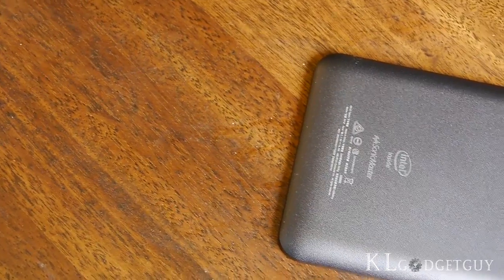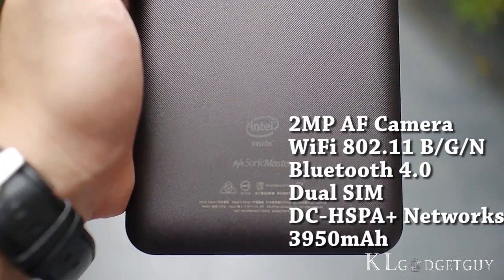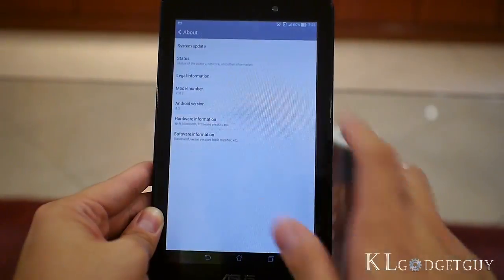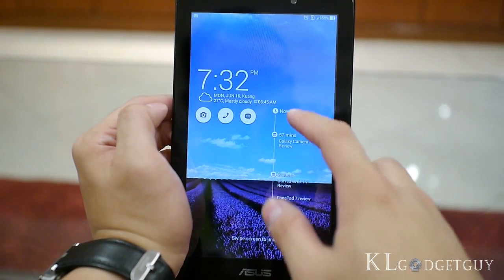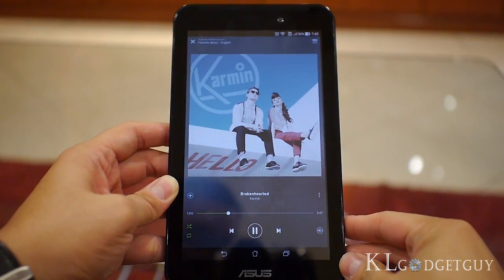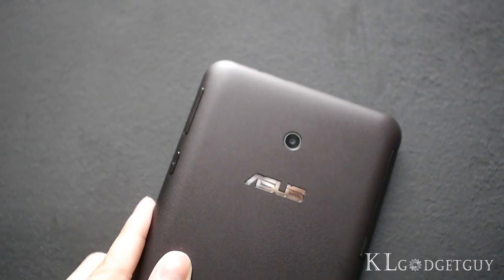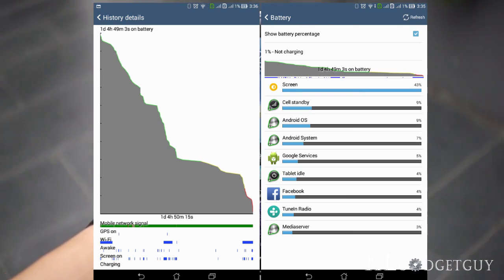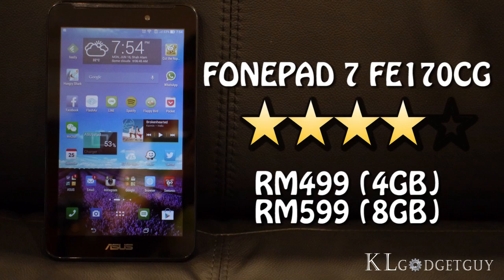Gadget Review - Episode 44 - ASUS FonePad 7 FE170CG Review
The ASUS FonePad 7 FE170CG is an entry level phablet and the 2nd FonePad 7 model to feature Dual SIM capabilities. It features an upgrade Intel Atom Z2520 CPU, 1GB RAM and 4GB built-in storage. The FonePad 7 FE170CG is the successor to the original FonePad which we've reviewed, it is also the first product out of the ZenFone family to feature Zen UI. The FonePad 7 FE170CG reatils from RM499 for the 4GB model and up to RM599 for the 8GB model.

We're on social media network too!
Tweets us @ Twitter - @klgadgetguy
Like us @ Facebook - KL Gadget Guy